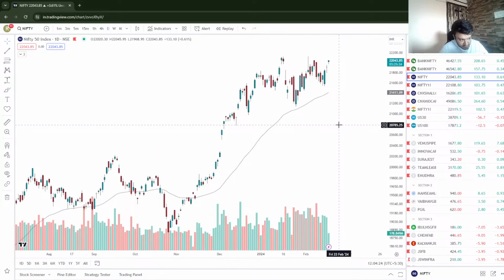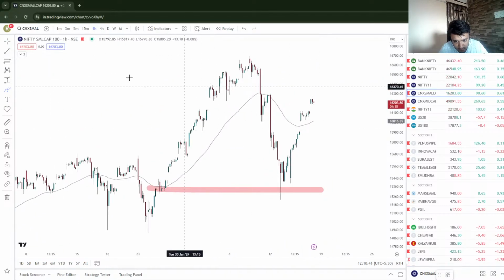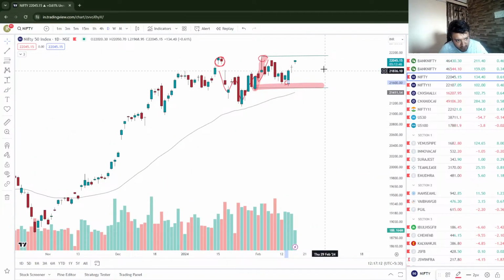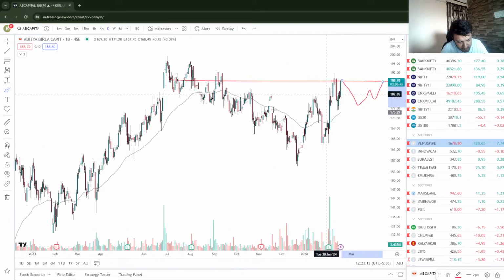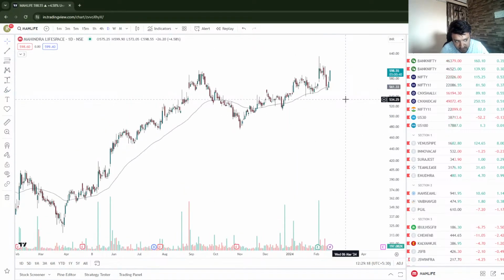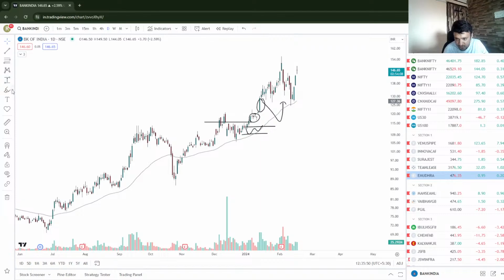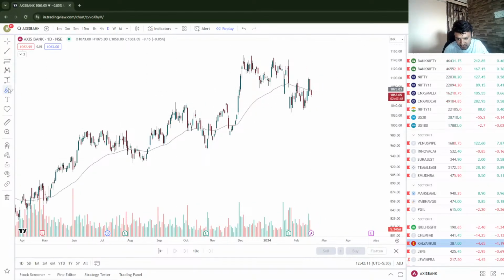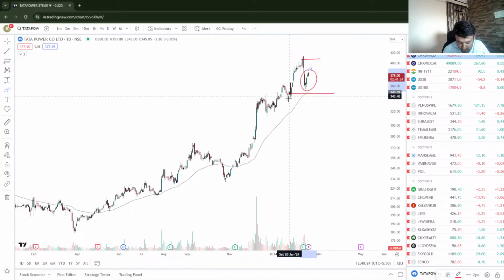NIFTY BANKNIFTY LIVE TRADING (16 FEBRUARY, 2024)